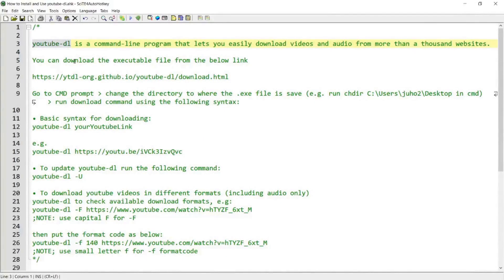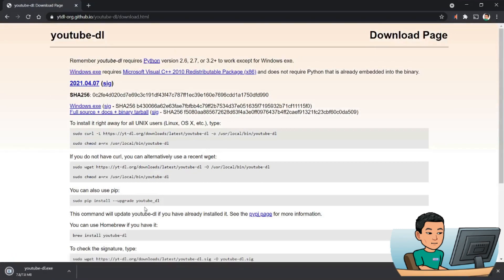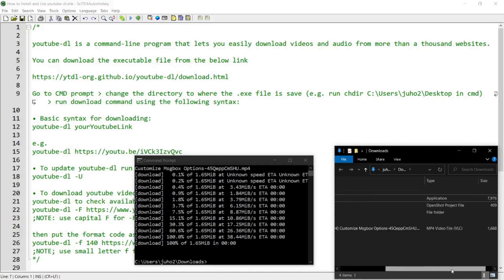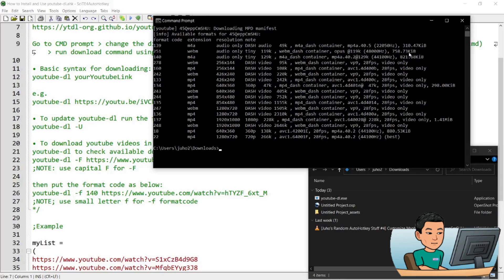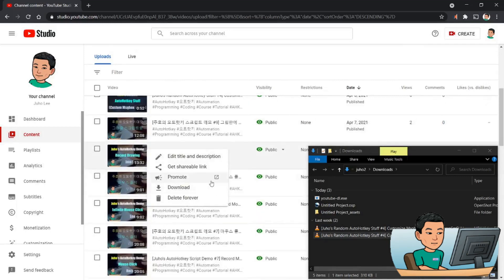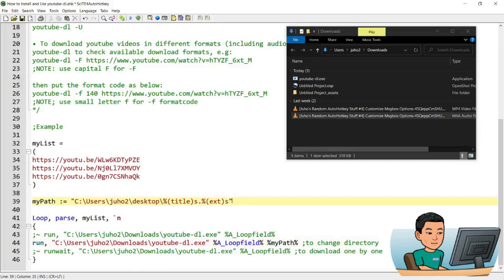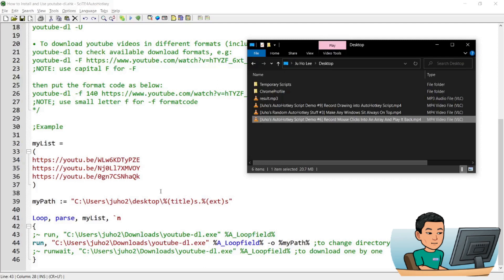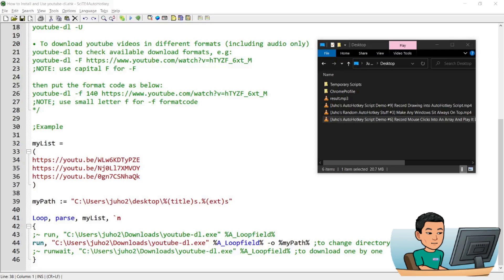[Juho's AutoHotkey Tutorial #10 Run & Command Prompt] Part 4 - youtube-dl to Download YouTube Videos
In this video, we're going to learn how to use youtube-dl to download YouTube videos. youtube-dl is a command line program which you can also run through AutoHotkey scripts.